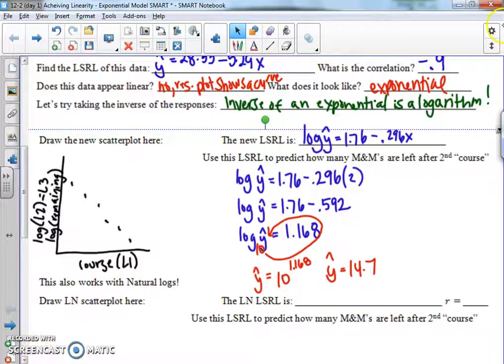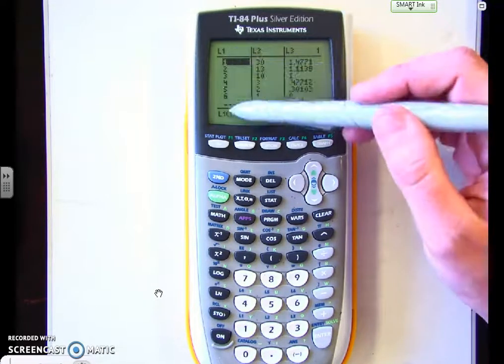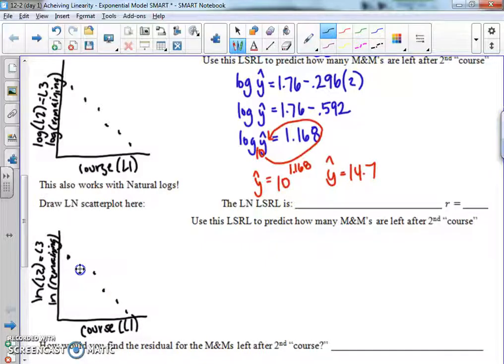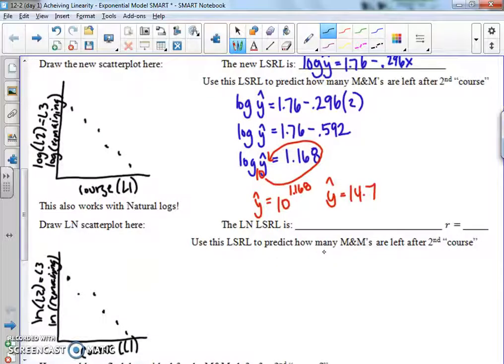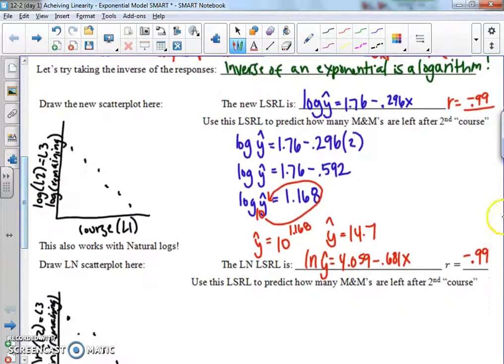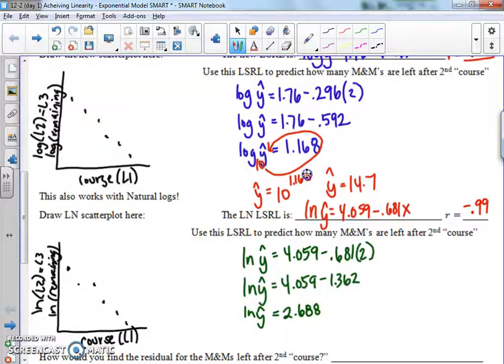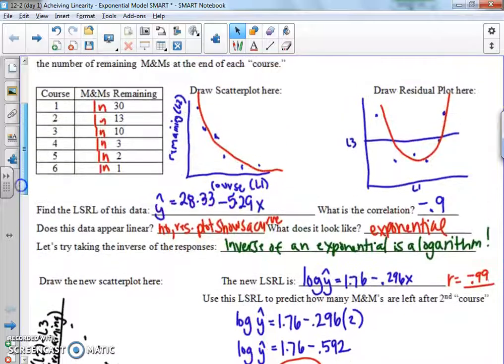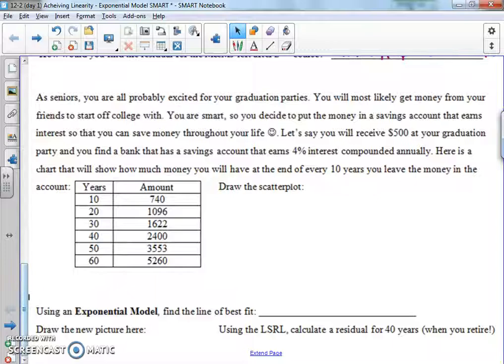12 2 day 1 Achieving Linearity Exponential Model PART 2